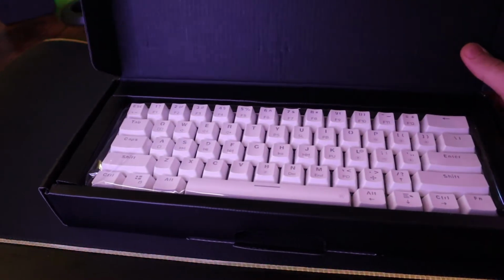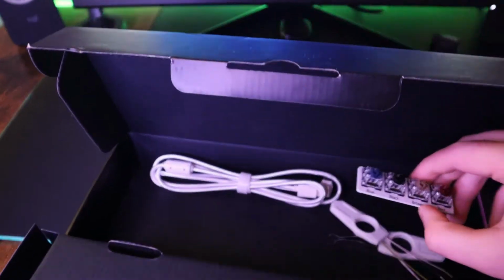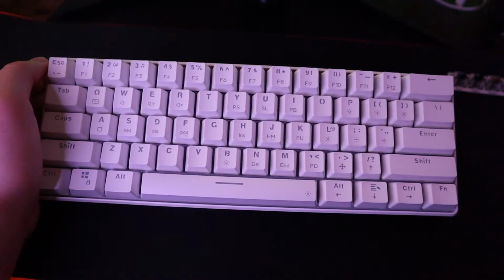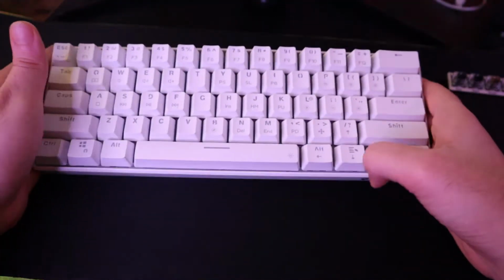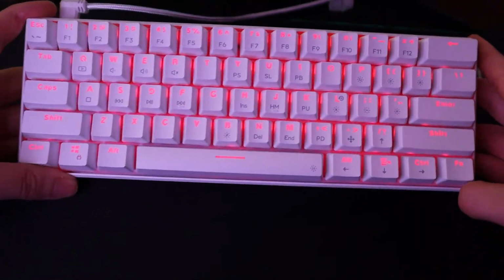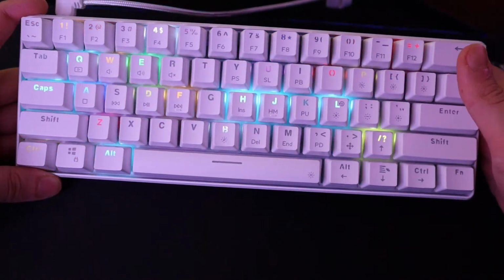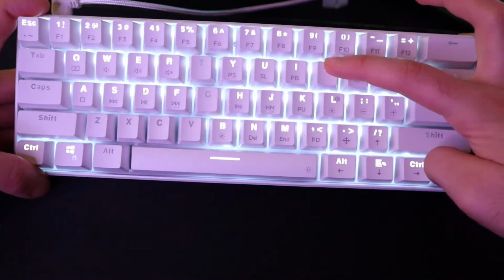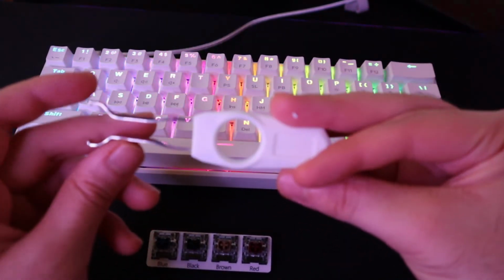Budget Amazon Mechanical Keyboard Punkston TH61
Customizable RGB Backlight - 5 custom modes available with 13 unique preset backlight effects of various chroma with capabilities to adjust brightness, color, and backlight cycling speed of individually backlit keys.
Hot-Swappable Optical Switches - Quality optical blue switches employ optical beam-based actuation, registering key presses at the speed of light, springy feeling & crisp clicky sound， lasting 50 million keypresses. (Hotswappable with only optical switches)
Solid Build Quality - IPX4 waterproof based on the optical switches and circuit board, no need to worry about spilled drinks. Easy to clean, the design of the drainage hole can quickly drain the water.
Programmable Macros - Custom Software allows macros recording, key remapping to perform complex commands. Note that our software supports windows only, not Mac OS at this stage.